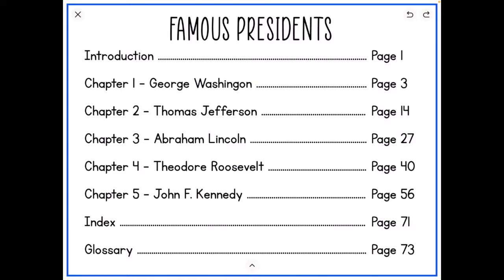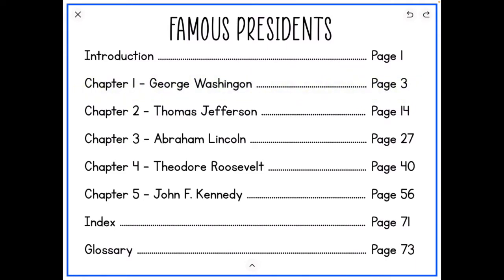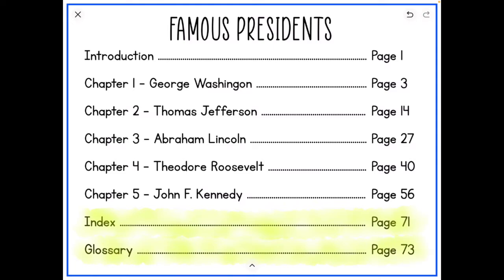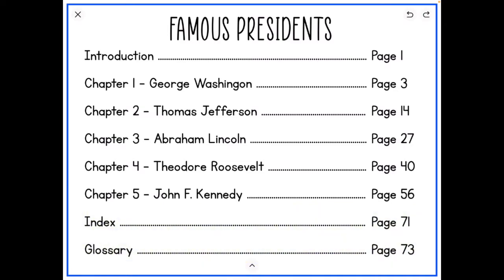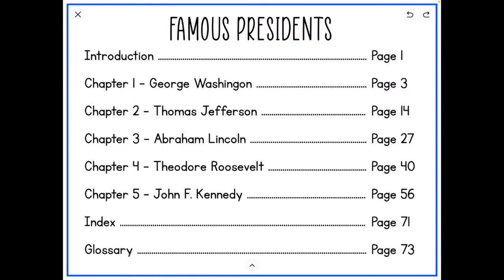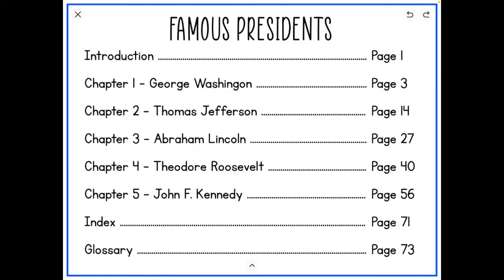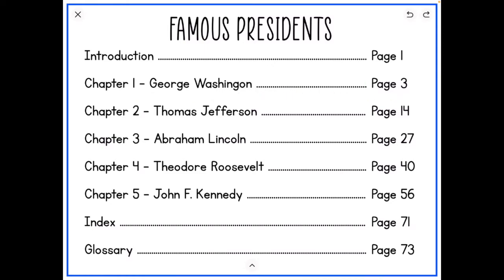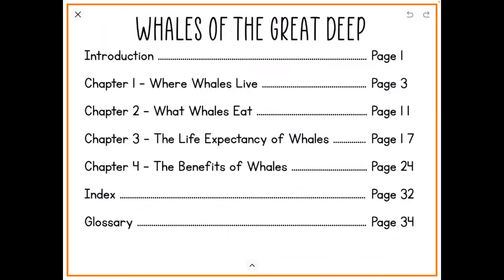The Table of Contents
The video is not a story but rather a lesson explaining the table of contents found in nonfiction, informational books.